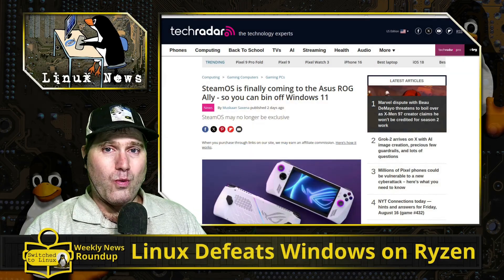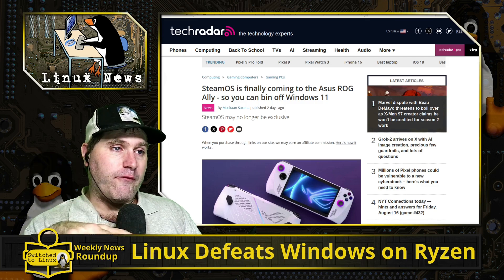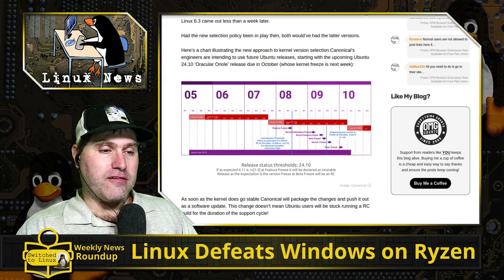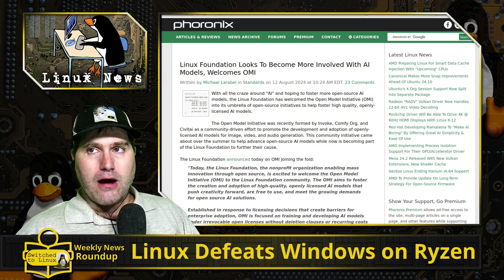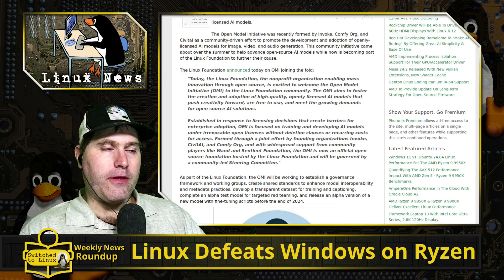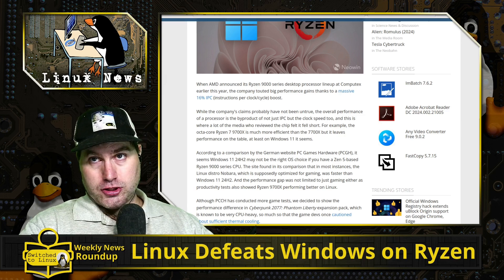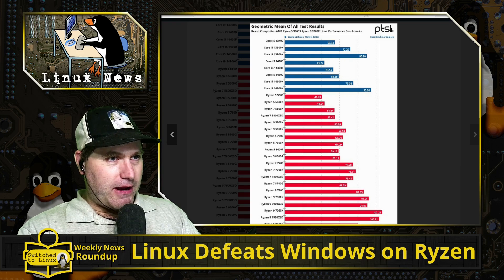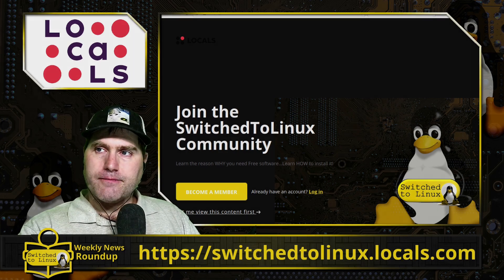Linux Defeats Windows on Ryzen | Weekly News Roundup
This week in Linux News, SteamOS is coming to more portable gaming systems, Canonical changes the Ubuntu Kernel, and Linux embraces AI. Also, Ryzen 9000 works better on Linux than on Windows.

00:00 - SteamOS Expansion
01:54 - Ubuntu Linux Kernel Change
04:13 - Linux Embraces AI
06:11 - Linux Outperforms Windows

Support Switched to Linux!
🐸 Gab: @switchedtolinux
💡 Minds: @switchedtolinux